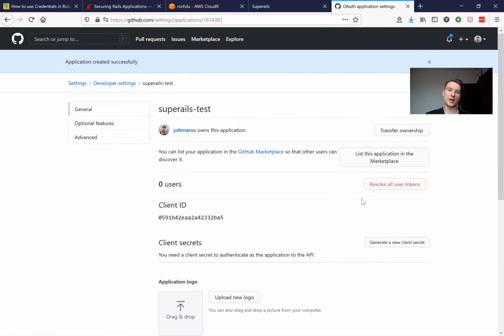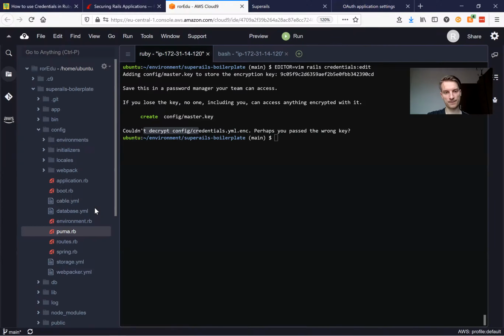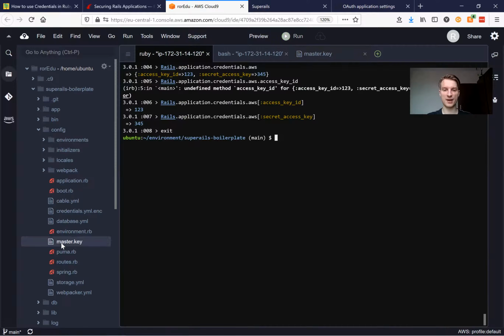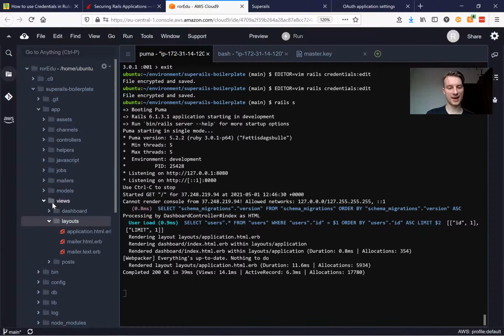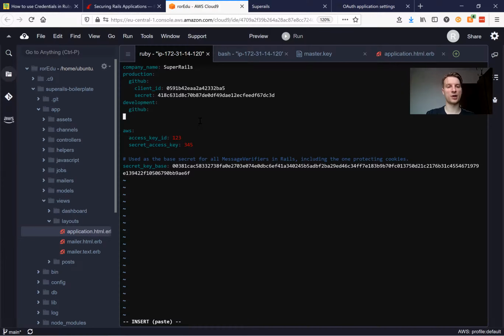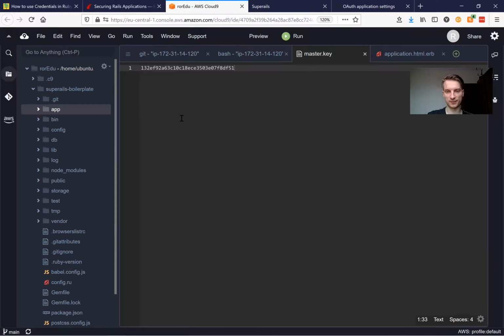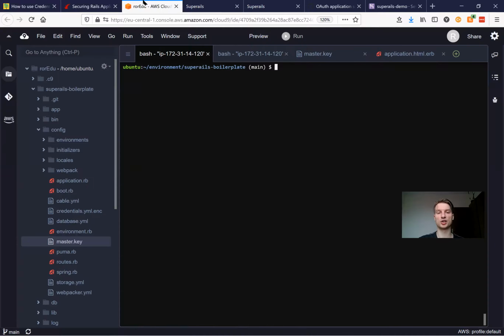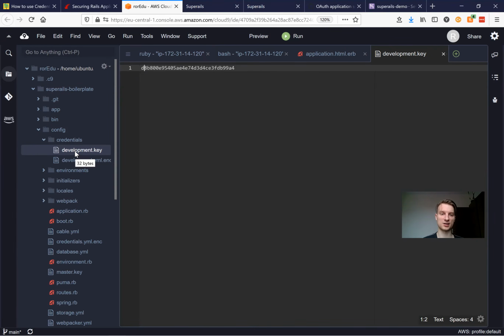Ruby on Rails #18 Encrypted Credentials and Global Variables (+ VIM basics)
0:00 The Problem
01:25 editing and displaying credentials
09:25 different environment credentials
12:32 credentials in production (heroku)
15:12 CHEAT SHEET
16:59 credential files for different environments